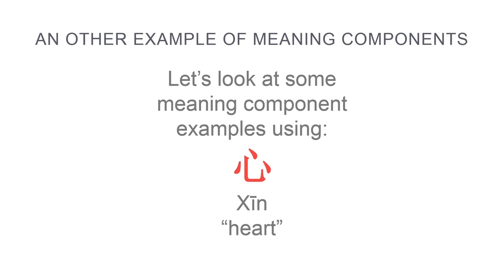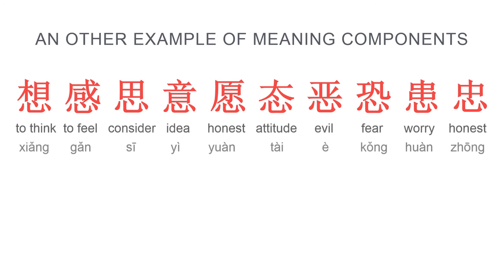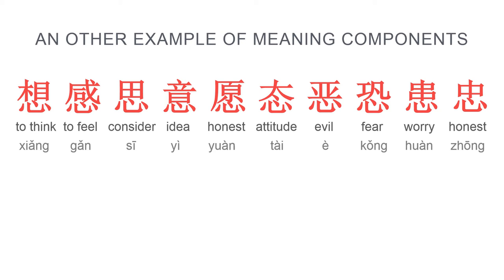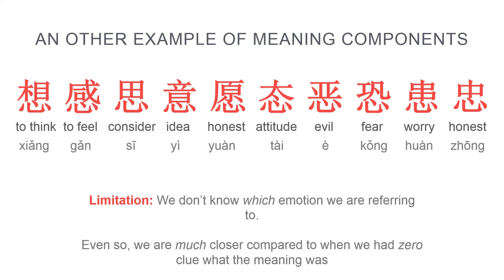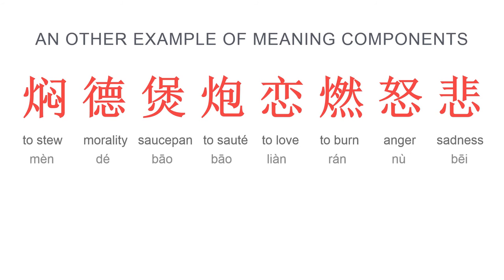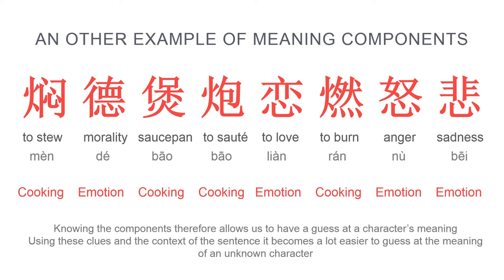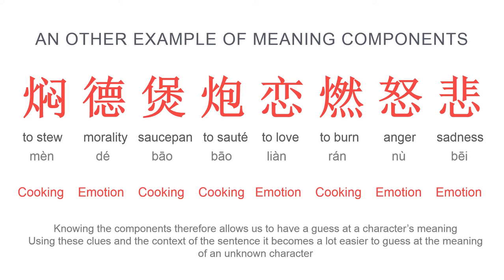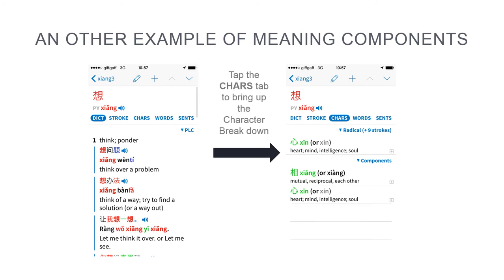Sound Meaning Characters 5/10 | Learn Chinese Characters with Sensible Chinese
Sensiblechinese.com is a blog focused on helping you make sense of the Chinese language.

This series of videos on the sound-meaning characters is taken from the complete Sensible Chinese Character Course.

for free beginner's resources like

- Pinyin/pronunciation course
- Recommended Resources List
- Chinese Characters to Words graphics/videos